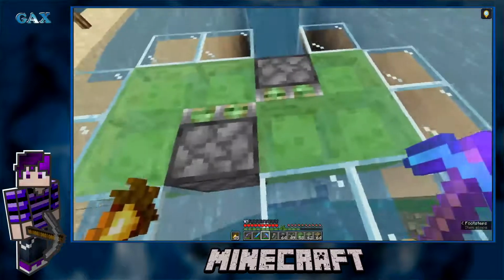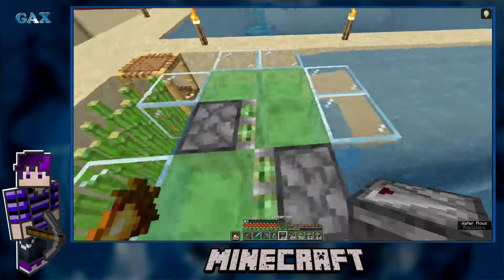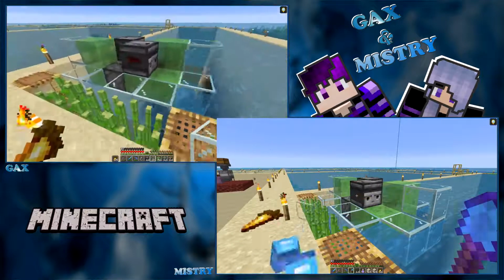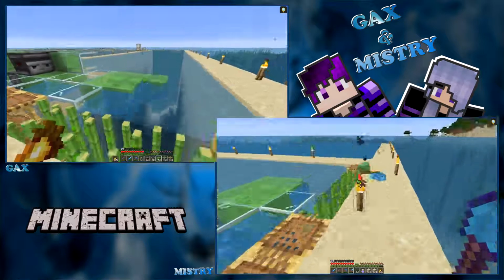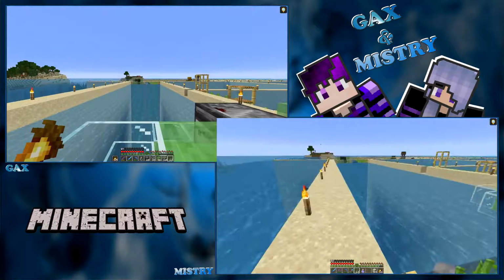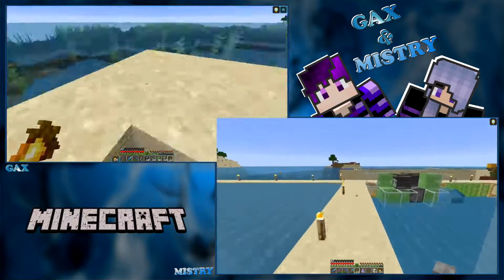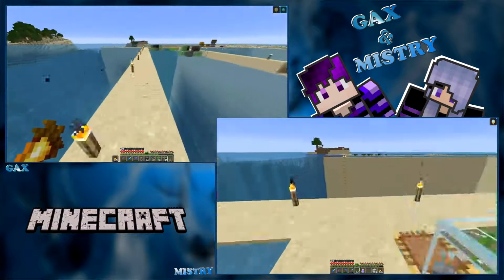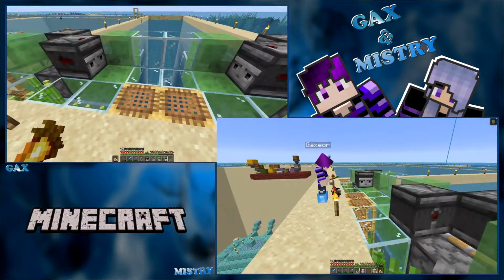Minecraft S2 EP 8 Flying Machine/Water Removal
We were asked to assist in removing water from a friend on the Aussiecraft Server we play on, Gax has come up with an idea for a machine to remove the water come to see how that goes.

Awesome Music:
Category: Music

Category: Music

Category
Entertainment
License

Ghost'n'Ghost - Lazy Sunday
httpsyoutu.beoD_tTVjeNeg

Video - OBS
Audio – Samson Mic
Editing – Sony Vegas Pro
Video conversions – Handbrake
Text and Thumbnails – Coral Draw
PC – Custom build I7’s